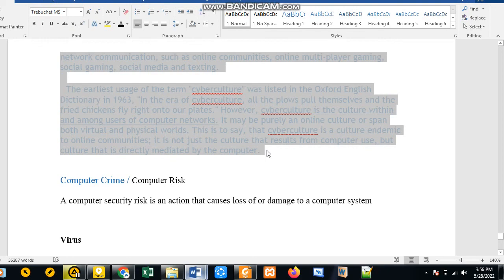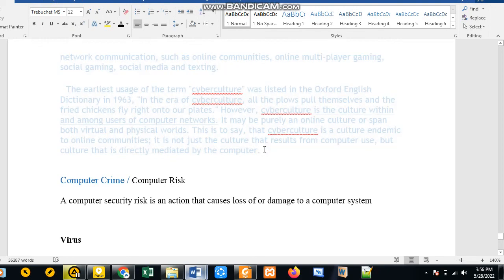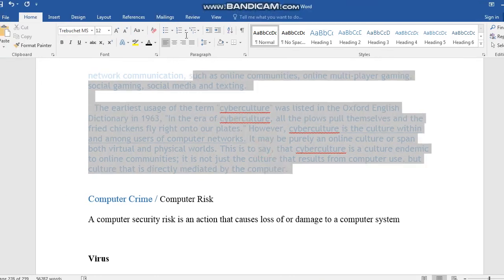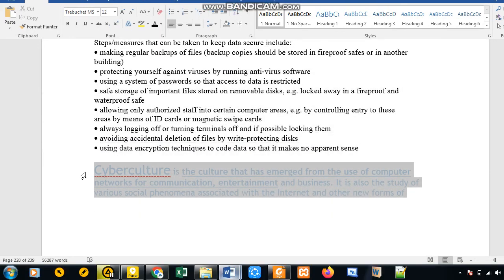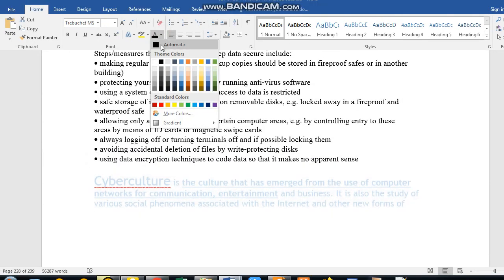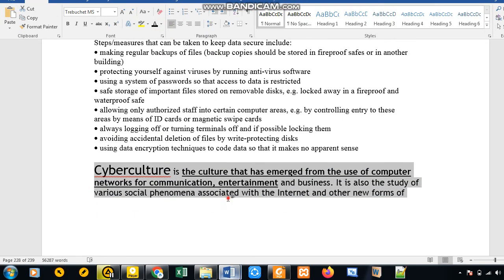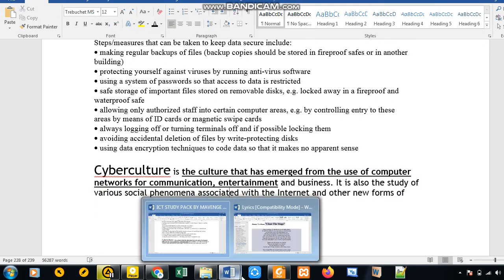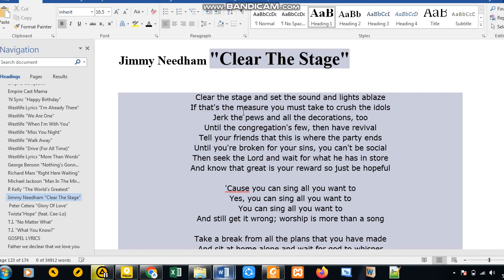Change/remove the background color or highlights on text in Ms word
How to change background color or highlights from text copied from the internet